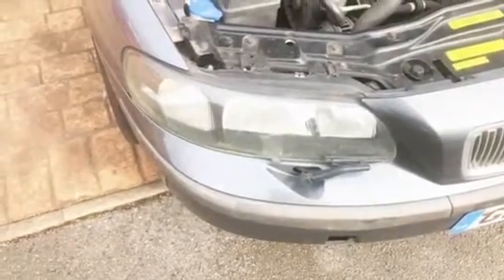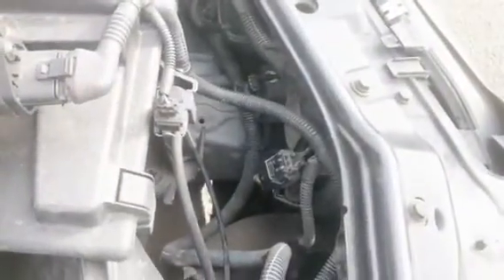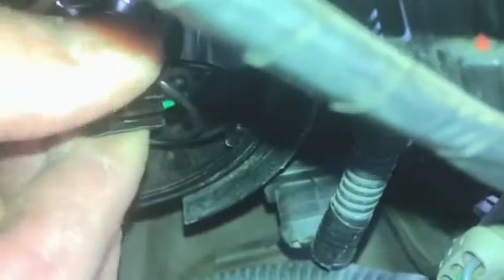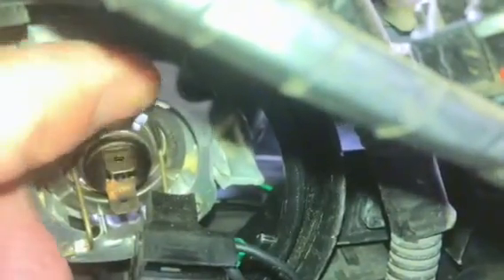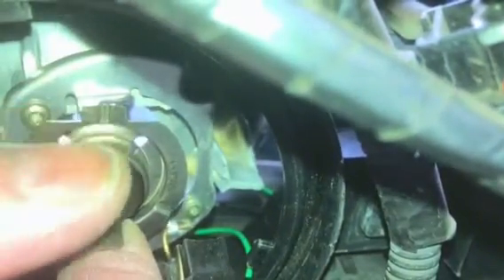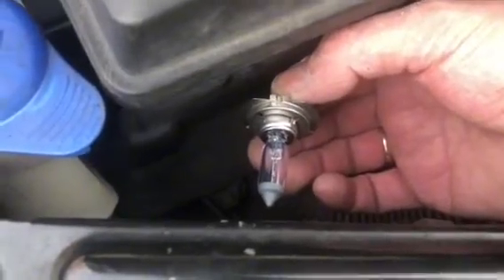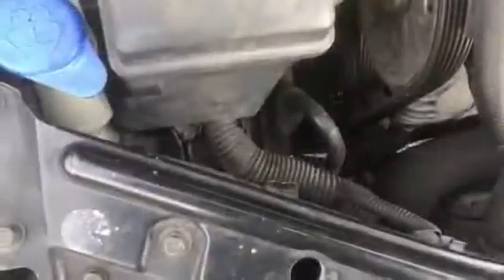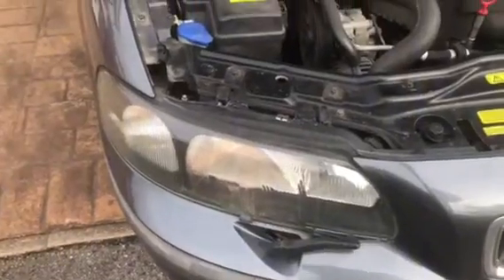Volvo v70 Headlamp Bulb Replacement (Most Difficult Side).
In this video I replace the headlamp on my mk2 Volvo v70 on the most difficult side to do.

Apologies for the wind noise it improves as the video plays on.

For illustration purposes only  - Work Safely

Chapters:-

00:01 Introduction.
00:30 Removing the headlamp backing.
00:53 Disconnecting the headlamp bulb.
01:20 Removal and replacing the failed headlight bulb.
02:20 Refitting the headlamp backing  & Outro.